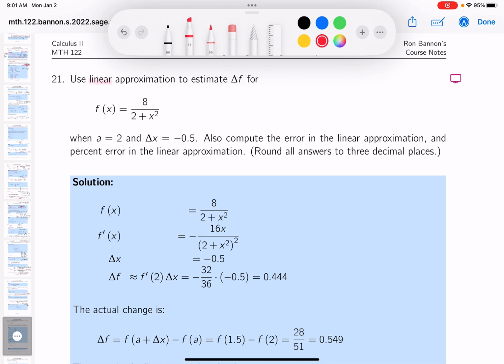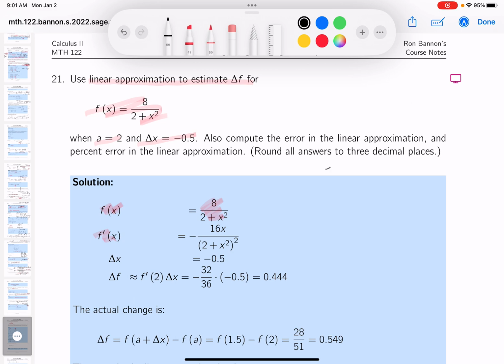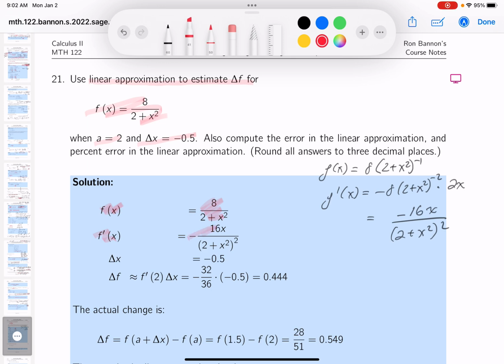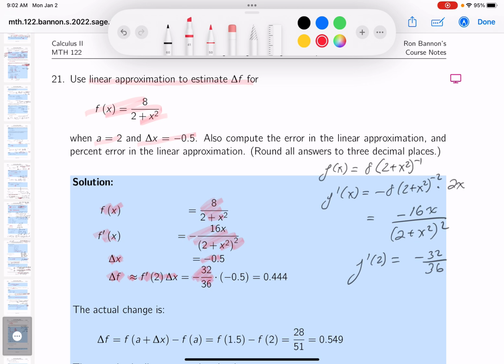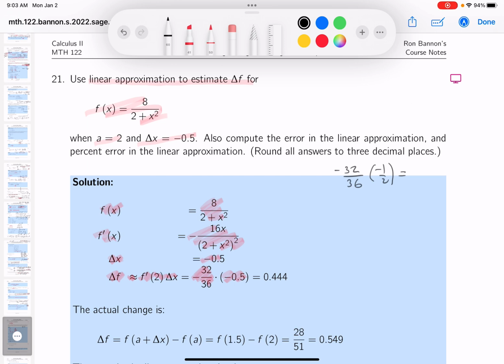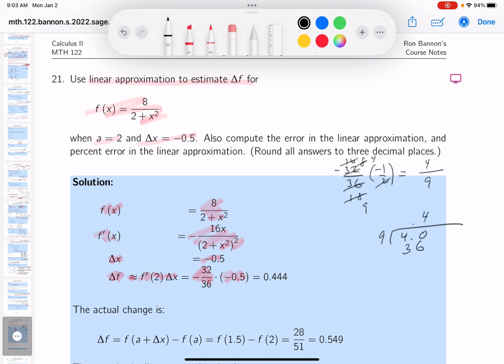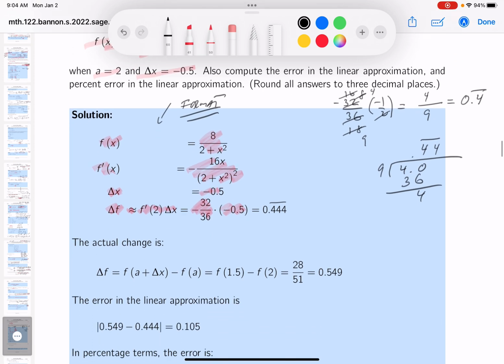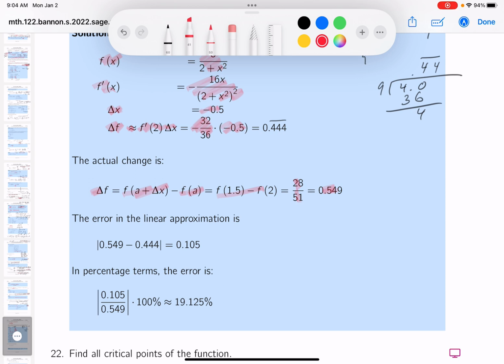mth 122 02 02 21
Ron Bannon's MTH 122 course guide.